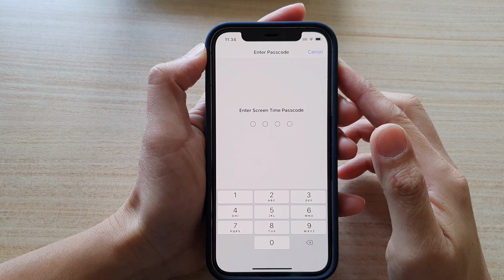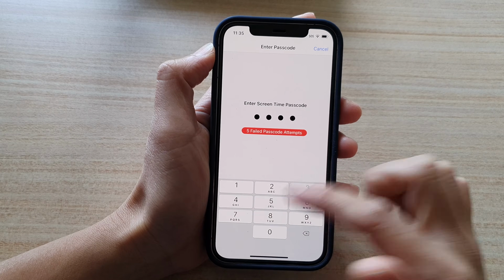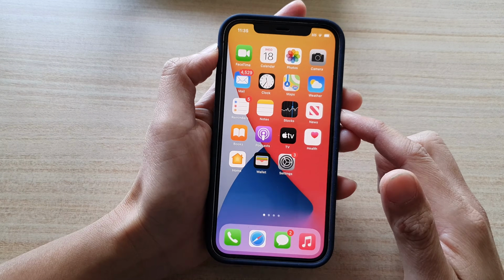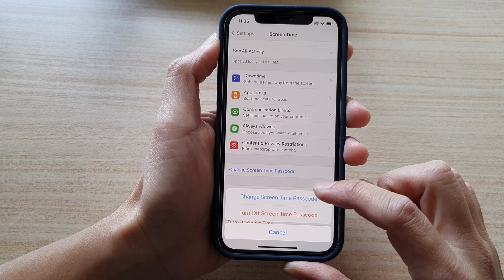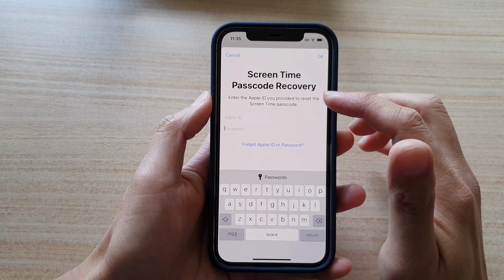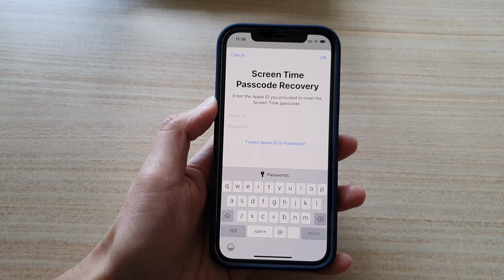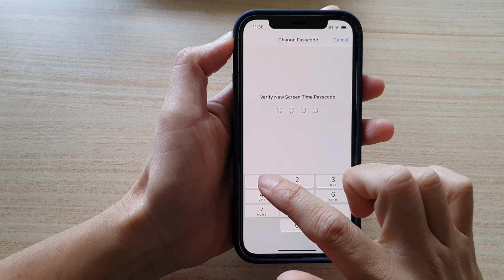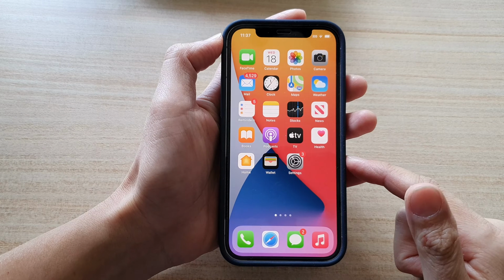iPhone 12 / Pro: How to Reset Forgot Screen Time Passcode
Learn how you can reset the forgotten screen time passcode on the iPhone 12 / iPhone 12 Pro.